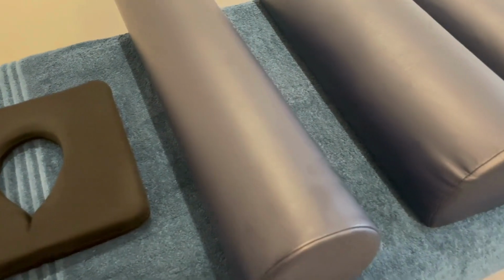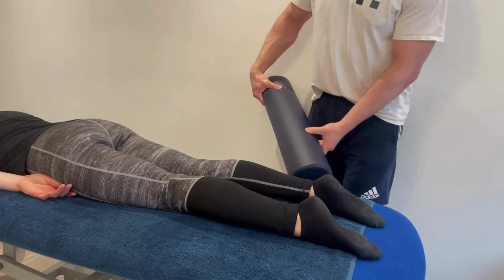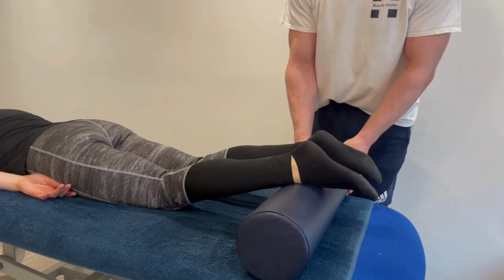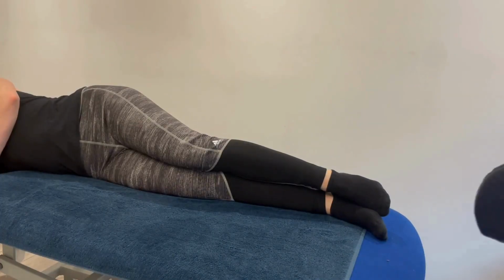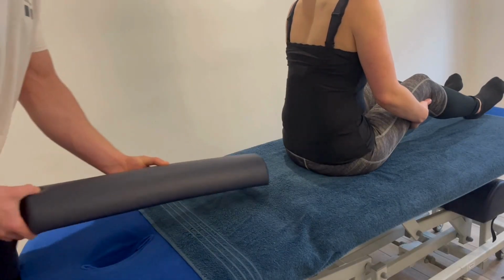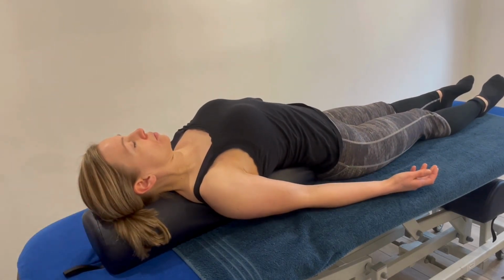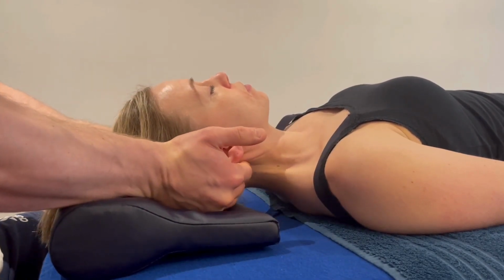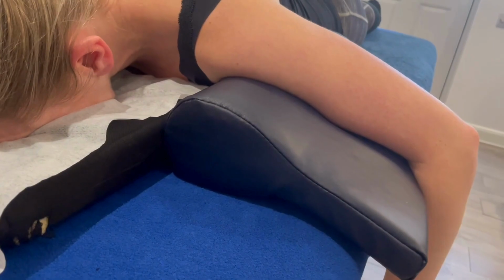Choosing a bolster cushion: What you need to know | Muscle Doctor | Physique Management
In this informative video Liam Coffey from @muscledoctor3166 details what you need to know about each bolster shape and size, how they can be used, and tips from his experience.

With so many different sizes and shapes, it can be difficult for a new therapist to decide what they need.

This isn't to say there aren't other ways to use these cushions.